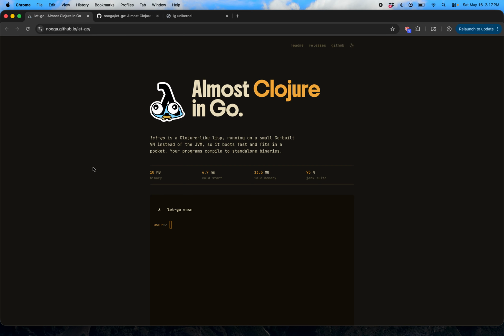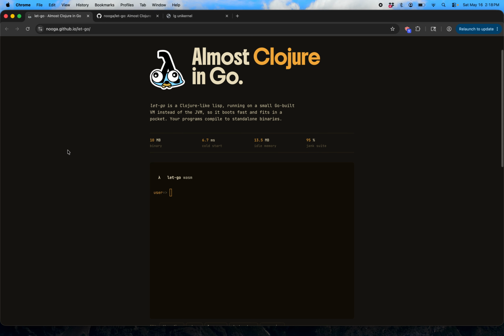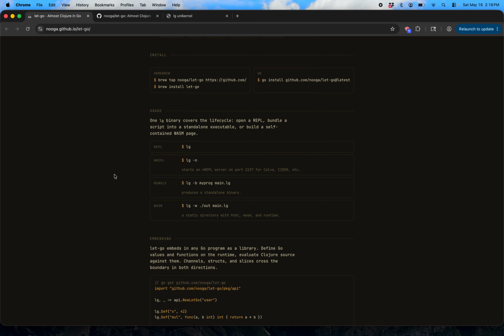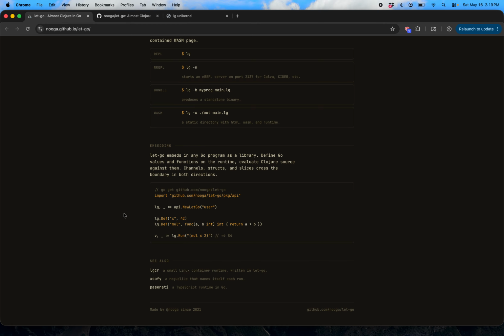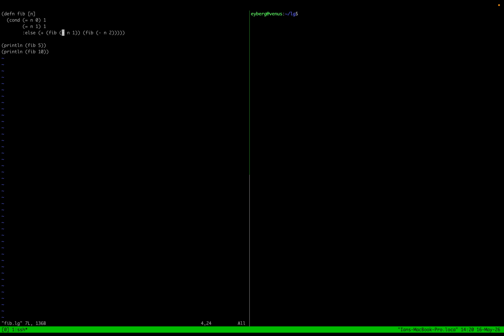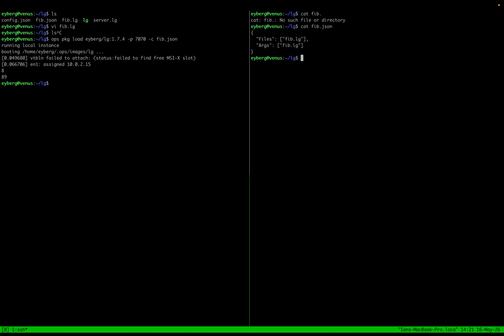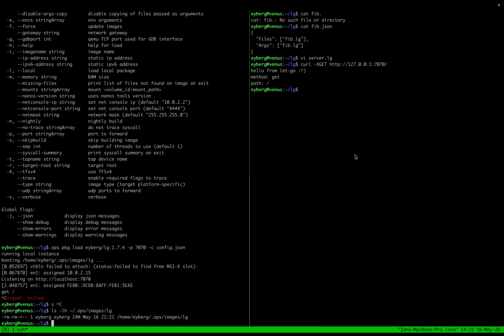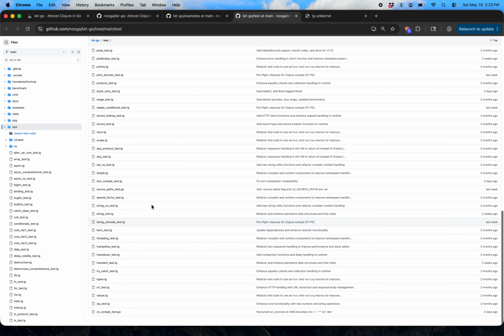[Unikernel Application Spotlight] Let-Go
In this week's unikernel application spotlight we checkout let-go, a clojure runtime written in go.